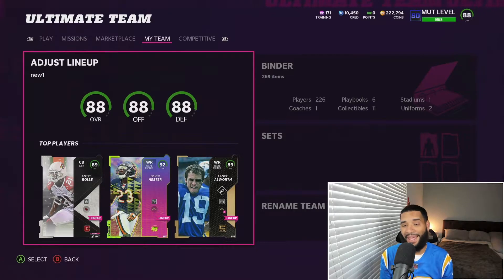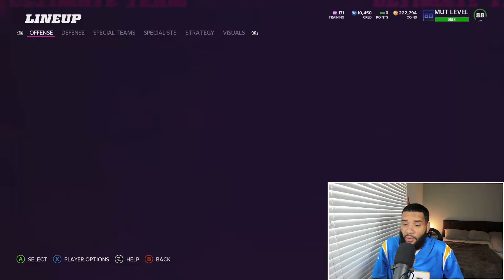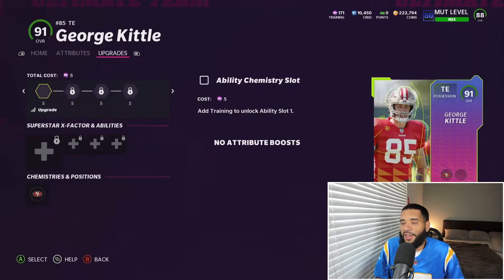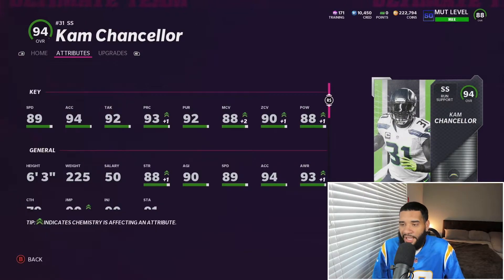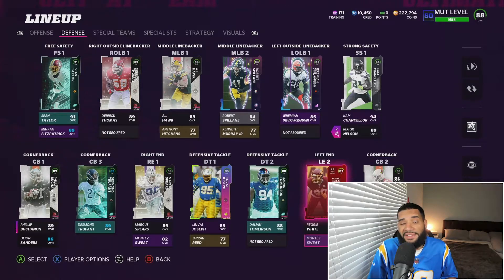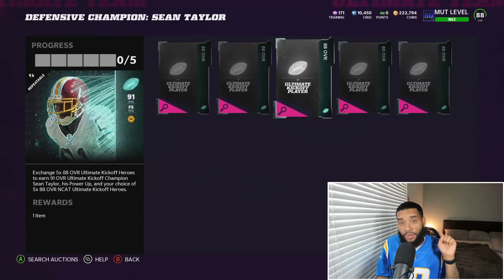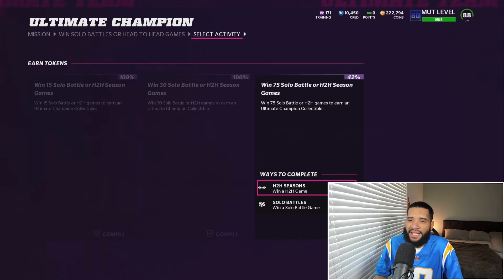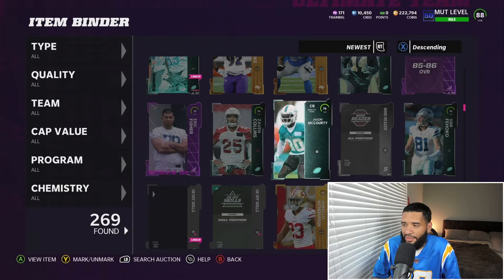Our Level 50 Lineup Update! (NMS Ep. 4) Madden 22 Ultimate team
Fourth episode of our Madden22 NoMoneySpent series. We did the Reggie Bush and Sean Taylor sets. Added a ton of free cards from sets and grinding like Kittle and Hester

FOLLOW ME ON:
Twitter.com/tcdoe_

Twitch.tv/TCXGAMING

On this channel we have a Chargers Theme Team. We open up training variety packs, get a gold, Ultimate Legends and what ever other packs in search of UL’s, Series Redux, Golden Tickets and the latest LTD (Limited) Cards. If you like other channels such as KayKayes, VictionaryHD, Scomo, ActualCC, Zirksee, MMG, TDPresents, and Gutfox you’ll like it here.